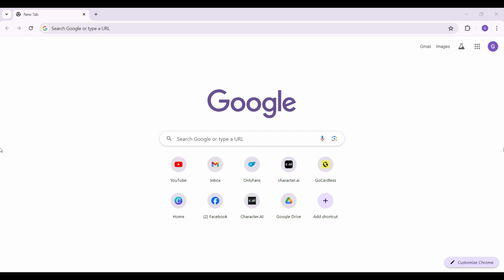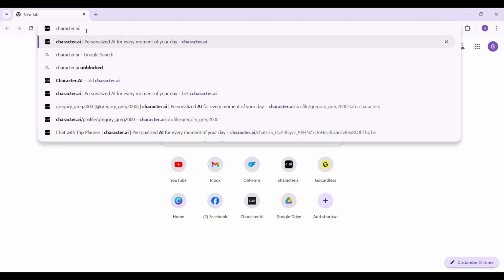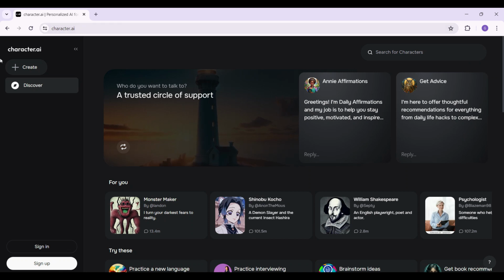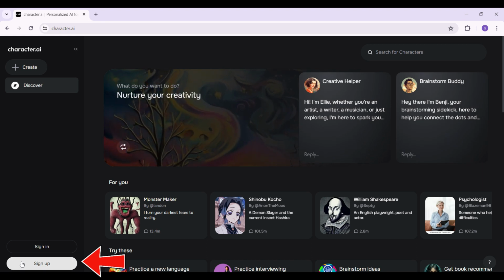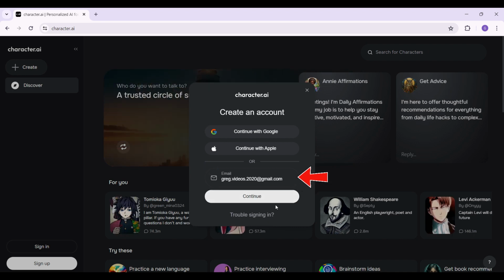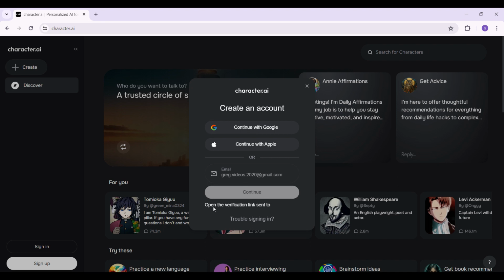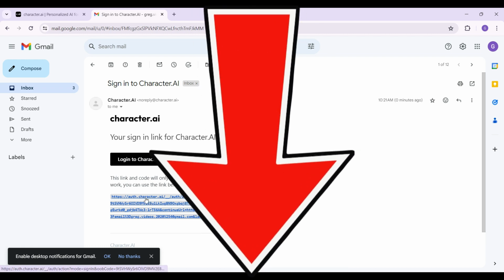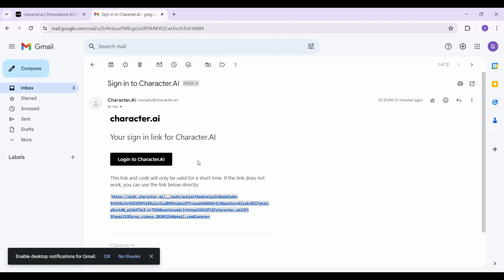How to Verify Your Email on Character AI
In this quick tutorial, we'll guide you through the process of verifying your email on Character AI. Verifying your email is essential for accessing all the features and benefits our platform offers. Let's get started!